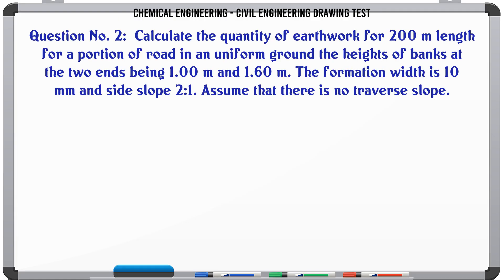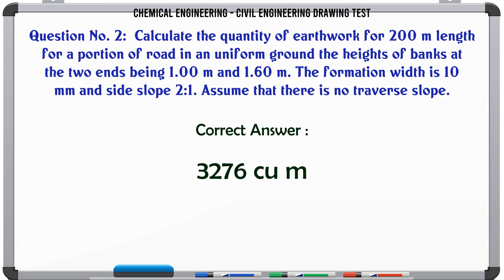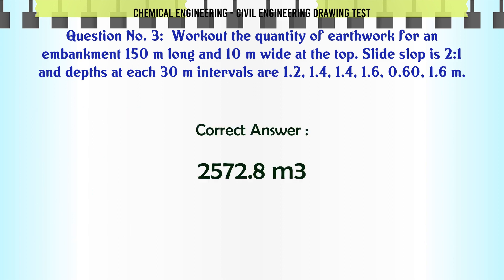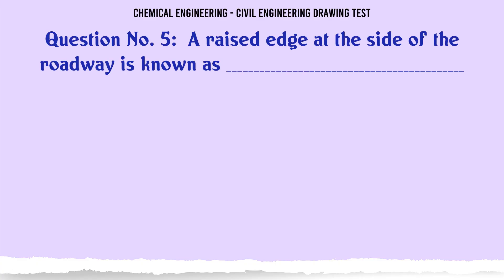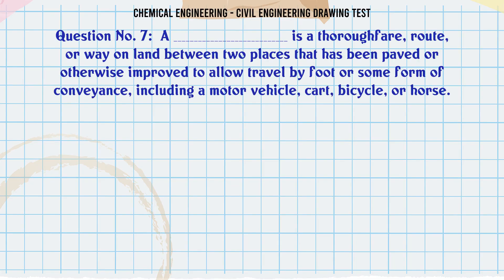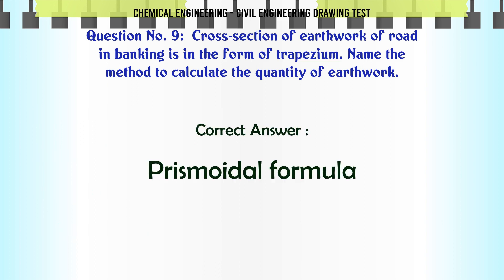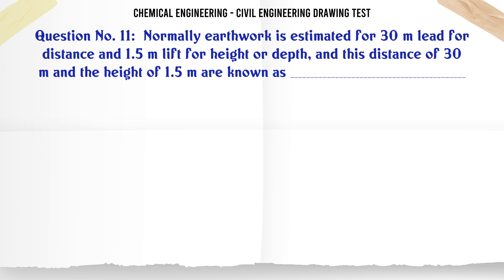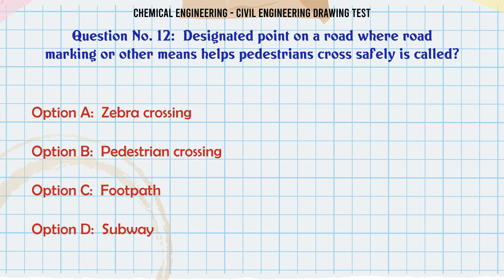MCQ Questions Civil Engineering Drawing Test with Answers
Civil Engineering Drawing Test GK Quiz.

Question and Answers related to Civil Engineering Drawing Test

List of top 5 Questions:

What is the longitudinal slope called?

Cross-section of earthwork of road in banking is in the form of trapezium. Name the method to calculate the quantity of earthwork.

____________________ is the road alignment specification which provides a substantially clear line of sight so that the driver of a vehicle.

Normally earthwork is estimated for 30 m lead for distance and 1.5 m lift for height or depth, and this distance of 30 m and the height of 1.5 m are known as _____________

Designated point on a road where road marking or other means helps pedestrians cross safely is called?

Content of this Video:

MCQ question answers for Civil Engineering Drawing Test